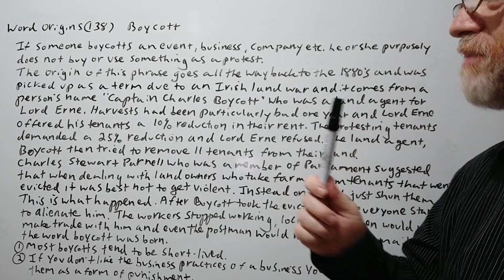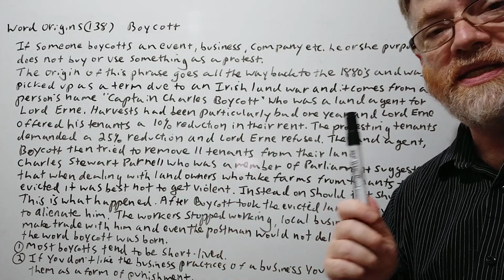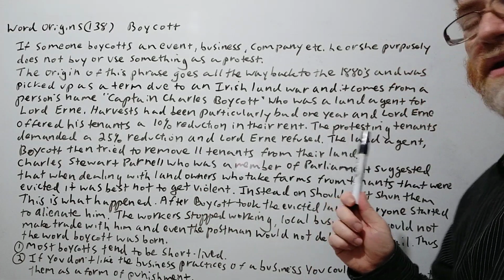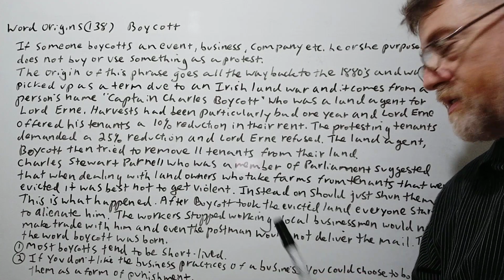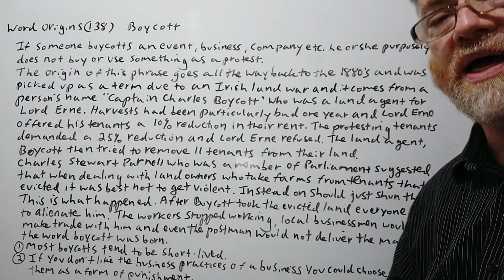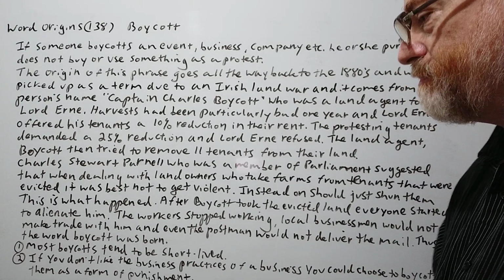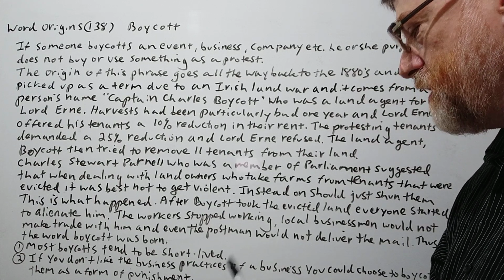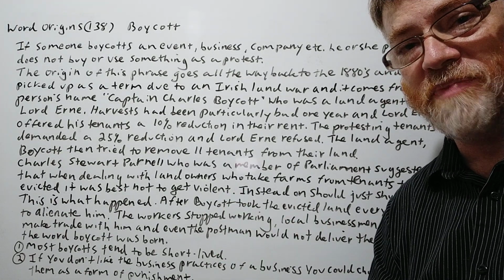English Tutor Nick P Word Origins (138) Boycott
In this video , we will cover the use of this word , give its origin and examples of its use.